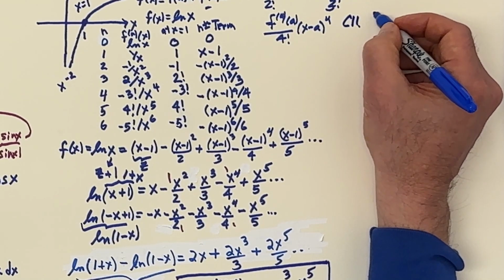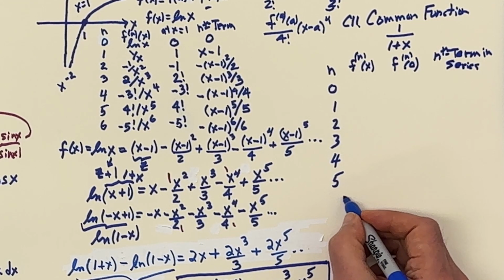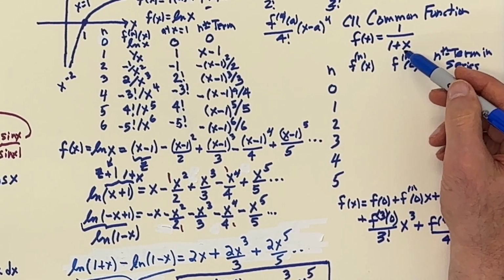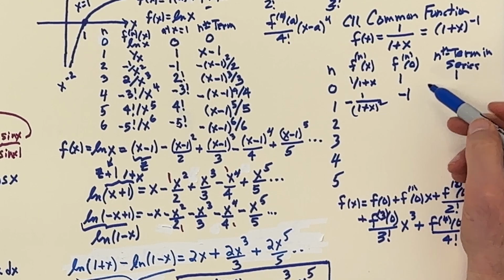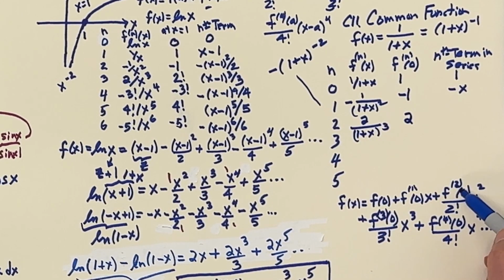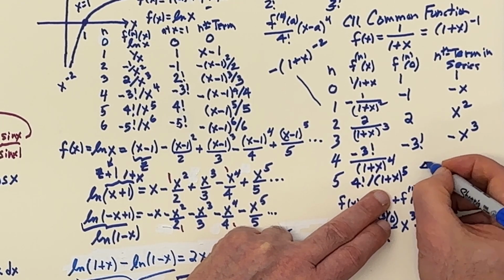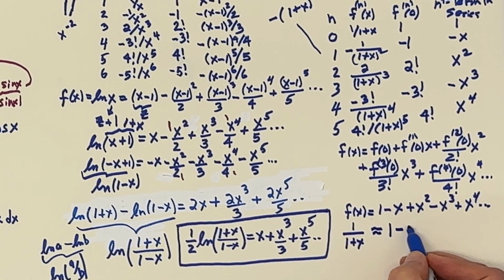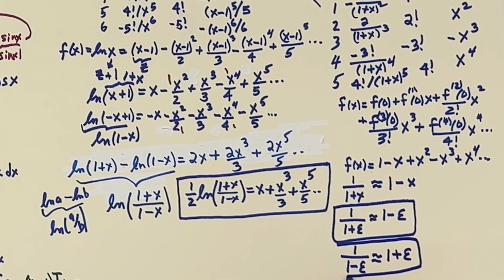C11. Expansion for 1/(1+x)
We derive the Maclaurin series expansion for the common function 1/(1+x). We then provide the two important formulas for small x  used so often in physics and related areas. Of course, these two formulas can be written as one formula, but I like thinking of them as two formulas:: 1) for small x we can replace 1/(1+x) with 1 -x; 2) for small x we can replace 1/(1-x) with 1 + x.